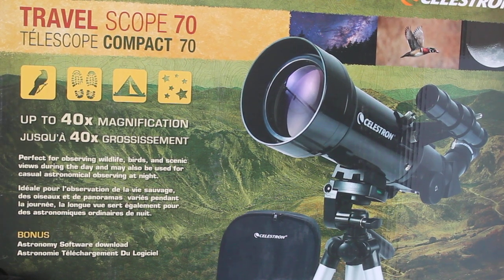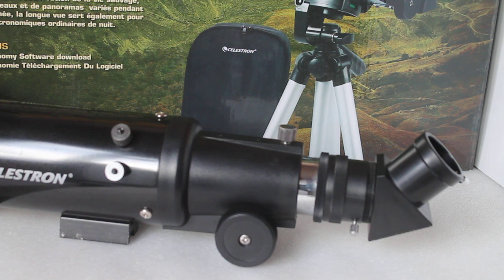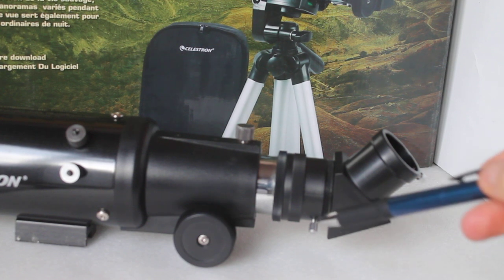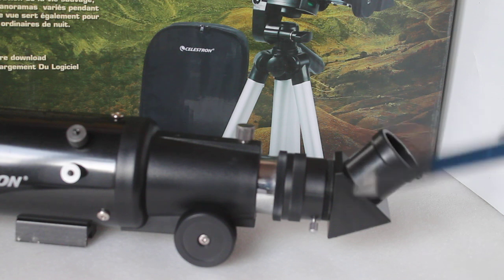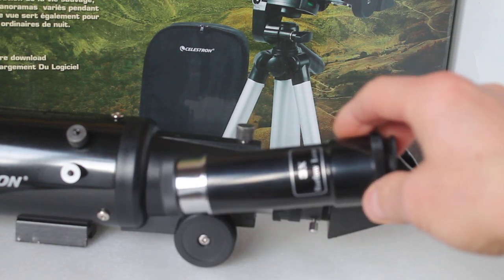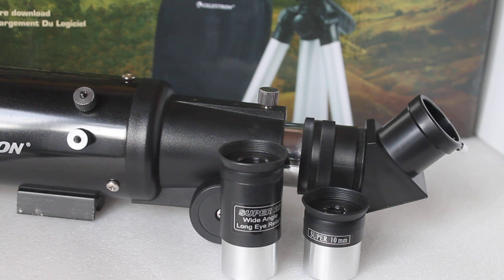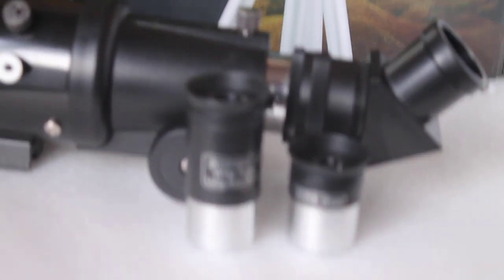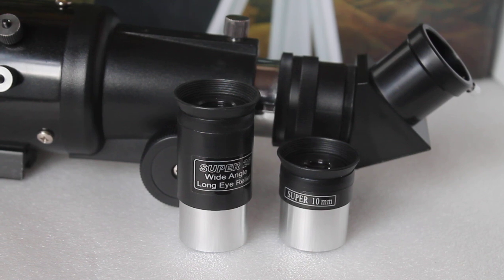Celestron Travel scope 70. My opinions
Well done you eagle eyed people for noticing I am showing and describing a 25mm EP , not the 20mm that is included